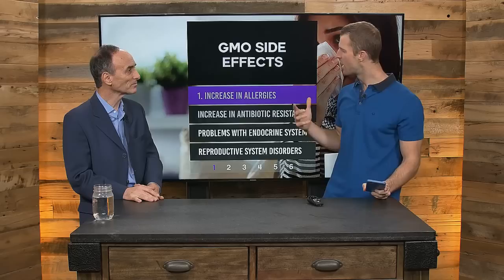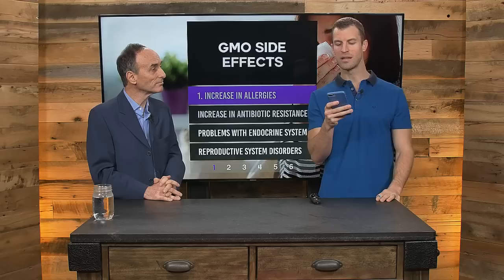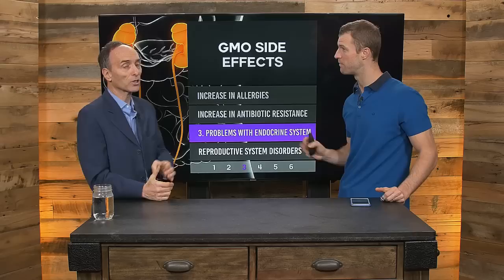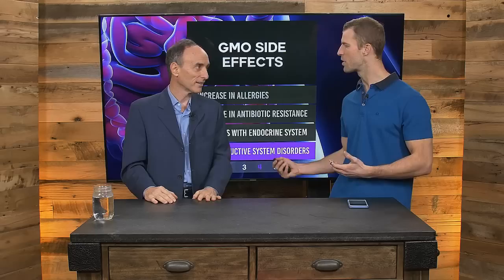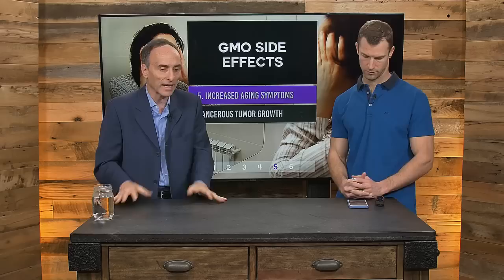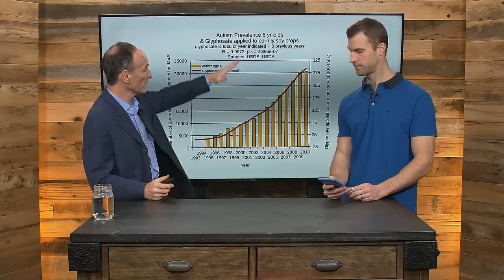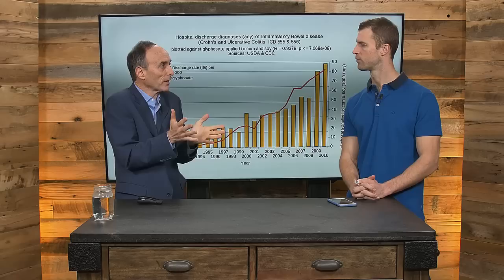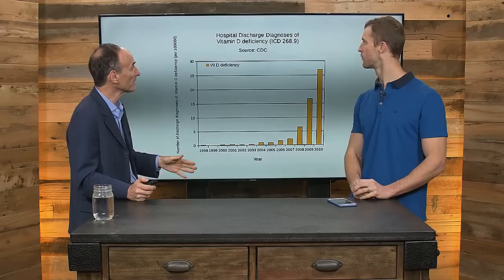GMO Side Effects with Jeffrey Smith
Genetically modified foods are foods with altered DNA. Their genetic material has been combined with other forms of life, including other plant forms, insecticides, pesticides, bacteria and viruses.

In this video, I discuss the side effects of consuming GMO foods with guest expert Jeffrey Smith, the man behind the non-GMO movement. Consuming GMO foods causes system-wide damage, increased allergies, faster aging, potential tumor growth and so much more. Watch the video to learn about these GMO side effects and see the research for yourself.

To find out more about Jeffrey Smith and this movement, visit the Responsible Technology

Sign up to get the Dr. Axe Food Is Medicine e-newsletter, sent out a few times a week